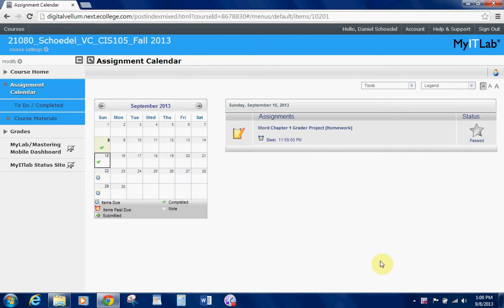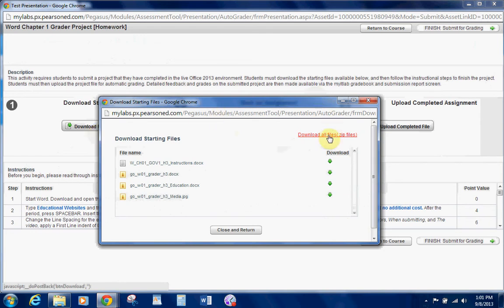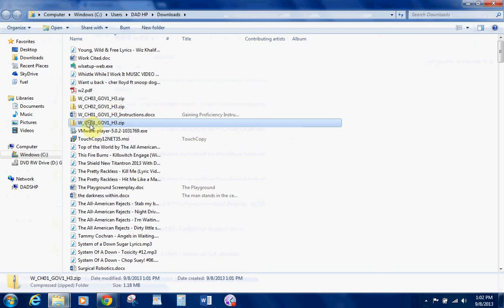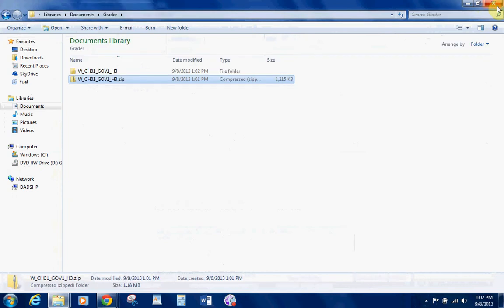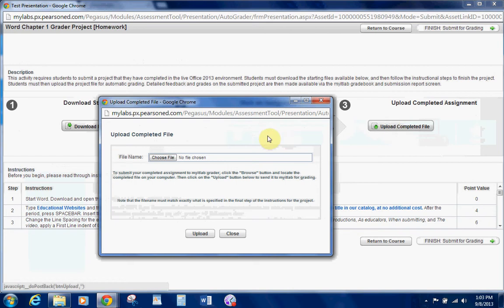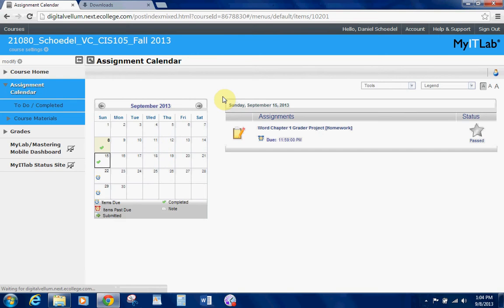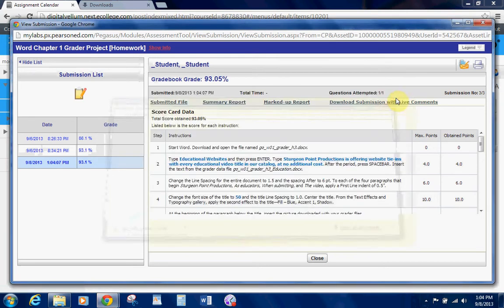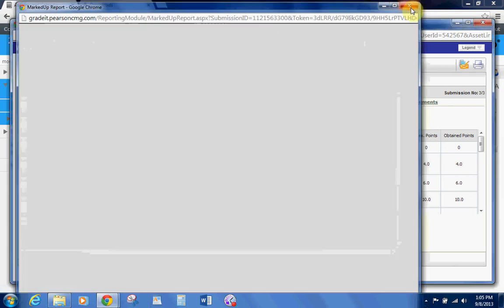Myitlab Grader Tutorial